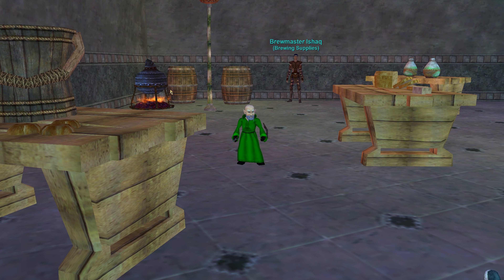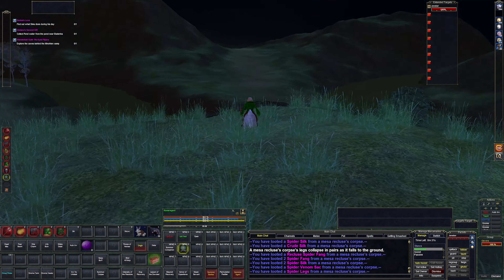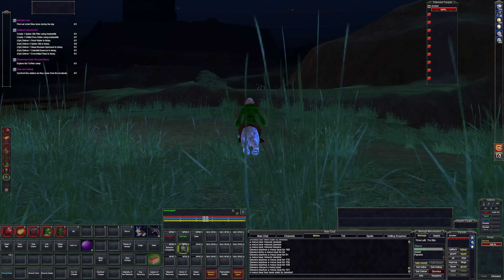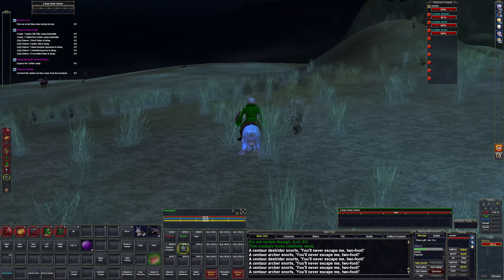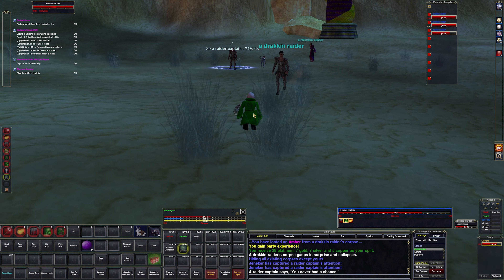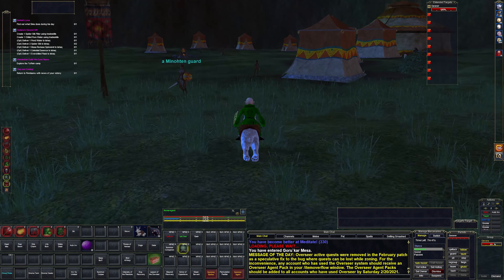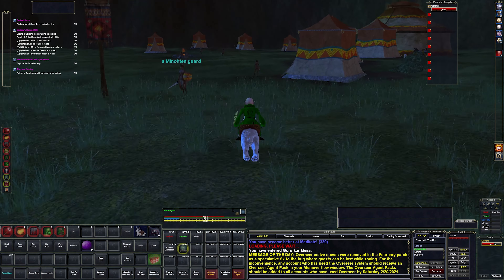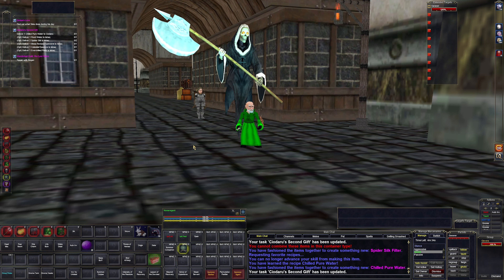Everquest - Nomeregard's Journey - 53 - Goru'Kar Mesa - 17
Today we continue Nomeregard's Journey. In this episode Nomeregard is a level 53ish Necromancer today we continue Goru'Kar Mesa.